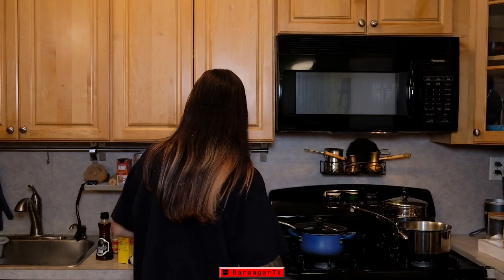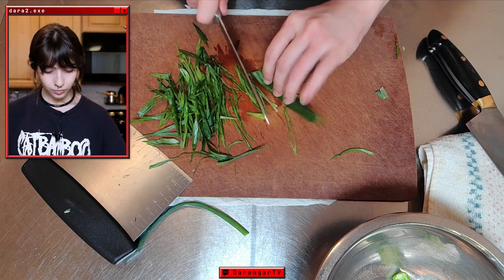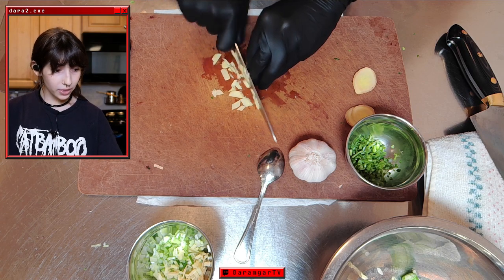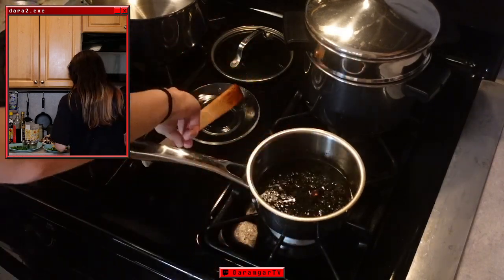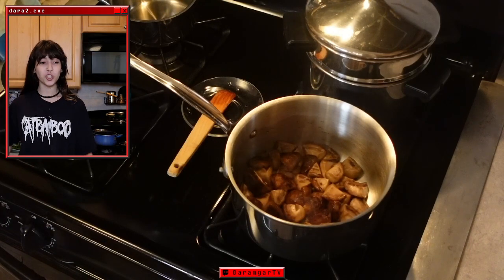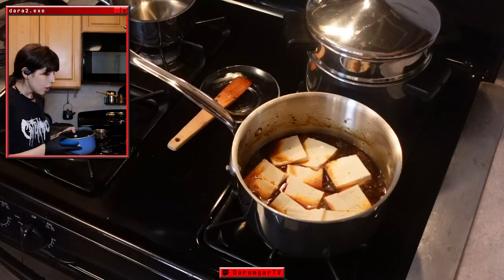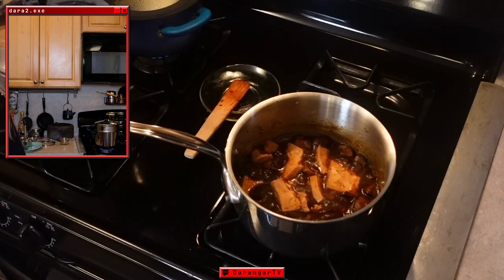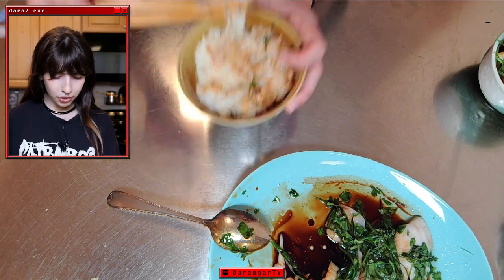Daramgar - Cantonese Steamed Fish, Mushroom Tofu Braise (June 5, 2024)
A dish that I love going out to restaurants for, except adapted into a home setting. The humble tilapia, perfectly steamed until flaky and succulent with just some ginger and salt. Served under a load of scallions and fresh cilantro, topped off with a homemade seasoned soy sauce, and hot oil poured over. Served with tofu and mushrooms, perfectly stewed together, in a mixture of different sauces, fermented bean paste, and scallions, all over some perfectly cooked white rice.

Timestamps:
0:00 Intro, ingredient showcase
7:51 Mushroom, chili prep
13:31 Scallion prep
25:55 Cilantro prep
36:40 Garlic and ginger prep
48:41 Seasoned soy sauce making
1:05:55 Wet mushroom cooking
1:10:10 Tofu prep
1:18:05 Mushroom sautéing
1:26:27 Deglazing, braising
1:33:42 Rice discussion, cooking
1:40:38 Fish steaming prep
2:05:32 Garnishing and finishing fish
2:08:10 Plating, end